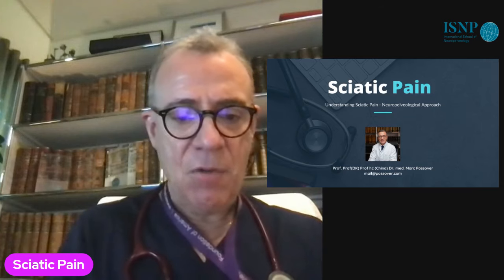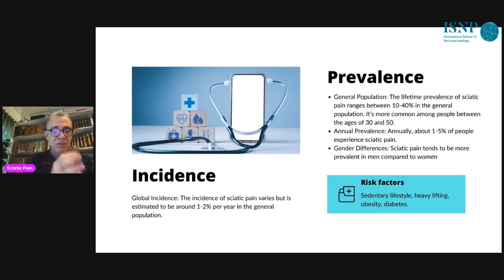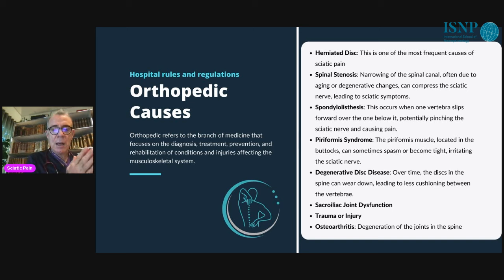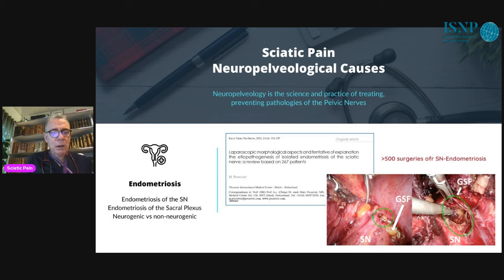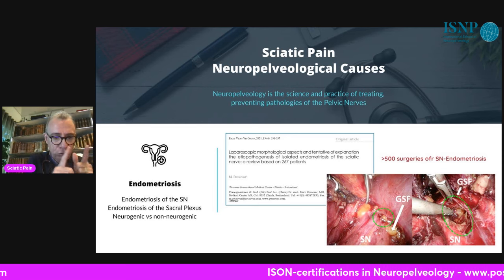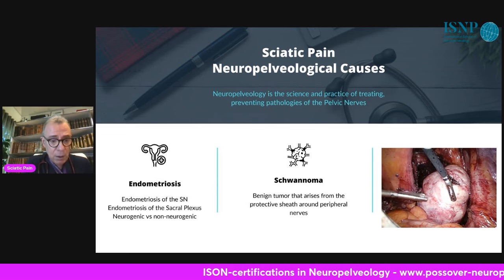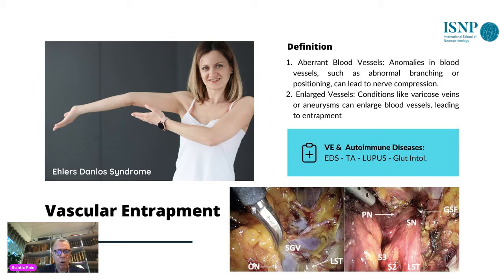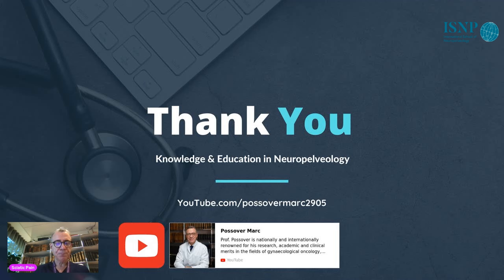Sciatic Nerve Pain Relief: Causes, Symptoms, and Effective Treatments Explained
Professor Marc Possover, the father of Neuropelveology, will explain the origin of Sciatic Nerve Pain. So listen carefully.

Agenda:
- Definition
- Symptoms
- Prevalence and incidence
- Orthopedic causes
- Sciatic pain, neuropelveologcial causes
- Vascular entrapment
- Therapy

*️⃣​ 𝑾𝒉𝒐 𝒊𝒔 𝑴𝒂𝒓𝒄 𝑷𝒐𝒔𝒔𝒐𝒗𝒆𝒓?
🩸​F̳i̳e̳l̳d̳s̳ ̳o̳f̳ ̳r̳e̳s̳e̳a̳r̳c̳h̳
Prof. Possover is nationally and internationally renowned for his research, academic and clinical merits in the fields of gynaecological oncology, surgical endometriosis treatment and Neuropelveology.

He has written scientific papers for numerous scientific journals and published articles in various medical textbooks and reference books. His numerous awards from leading and highly respected medical associations prove his competence and exceptional knowledge.

🩸​C̳a̳r̳e̳e̳r̳
Marc Possover began his medical studies at the University of Nancy in France at the age of 15 and graduated at the age of 22. He is a specialist in Gynecology and Obstetrics as well as a certified specialist in Special Operative Gynecology and Oncological Surgery.

Prof. Possover is Director of The Possover International Medical Center AG in Zurich, Professor of Neuropelveology at the University of Aarhus, Denmark, and Associate Professor at the University of Cologne, Germany. Prof. Possover is also President of the International Society of Neuropelveology the pioneer of minimally invasive surgical techniques for the treatment of pelvic gynecological tumors and deep infiltrating endometriosis, and the world's leading expert in the treatment of pelvic nerve disease.

🩸​F̳o̳u̳n̳d̳e̳r̳ ̳o̳f̳ ̳N̳e̳u̳r̳o̳p̳e̳l̳v̳e̳o̳l̳o̳g̳y̳
Prof. Possover is the pioneer and founder of Neuropelveology - a new discipline in medicine that deals with neuropathic pelvic pain, endometriosis of the pelvic nerves and pelvic nerve dysfunctions.

He has developed nerve-sparing pelvic surgery and a method for the laparoscopic implantation of neuroprostheses. Neuromodulation, which enables patients with spinal cord injuries to regain some functions, was also developed by Prof. Possover.

The Possover International Medical Center has set itself the goal of selecting the optimal treatment for each patient on the basis of their expertise in the relevant field.

🩸​M̳e̳d̳i̳c̳a̳l̳ ̳a̳s̳s̳o̳c̳i̳a̳t̳i̳o̳n̳s̳
Prof. Possover is a board member of the European Endometriosis League and the German and Swiss Association for Gynecological Endoscopy (AGE) and Gynecological Oncology (AGO). He is also a representative of the World Endometriosis Society and a member of the Leading Surgeons in the World.

As a member of these medical associations, Prof. Possover plays an important role as a consultant and reviewer for various medical journals. He also regularly publishes his own articles on his work in medical journals.

Prof. Marc Possover is certified as "best surgeon" by the American Association of Gynecologic Laparoscopists. He makes many trips to international conferences to share his research findings and knowledge of surgical methods on the pelvic nerves. He is known as the founder and pioneer of Neuropelveology.